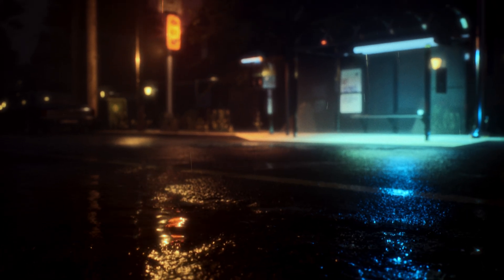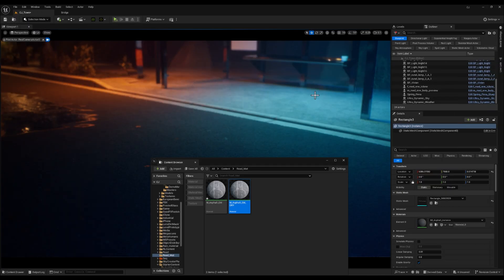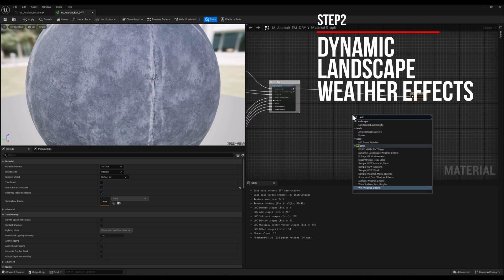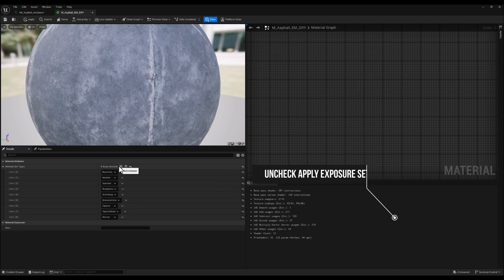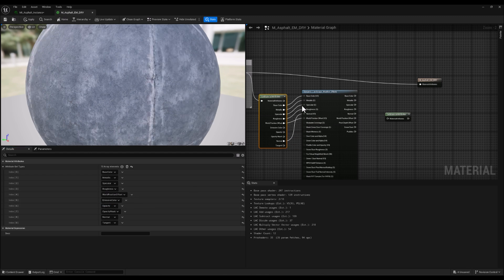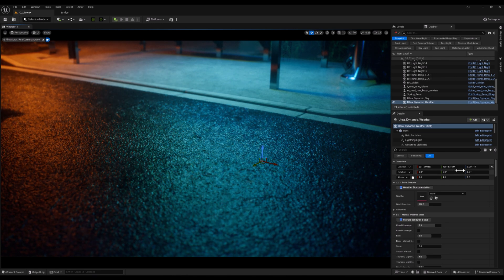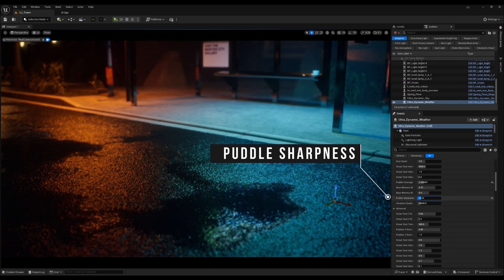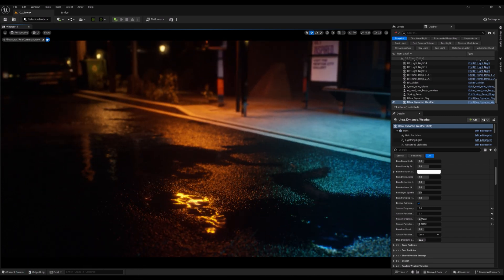How to Create Puddles in Unreal Engine 5.5 with Ultra Dynamic Sky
In this tutorial, we dive into creating realistic puddles in Unreal Engine 5.5 using the Ultra Dynamic Sky (UDS) plugin. If you’re looking to add lifelike, weather-responsive puddles to your environment, this quick guide will take you step-by-step through setting up and adjusting puddles with UDS. From material adjustments to tweaking parameters like Puddle Coverage and Puddle Sharpness, I’ll show you how to achieve stunning results in no time!

Let me know if there are any other weather or environment effects you'd like to see next!